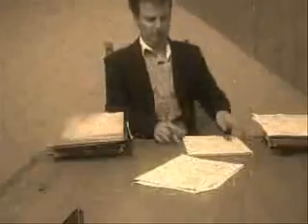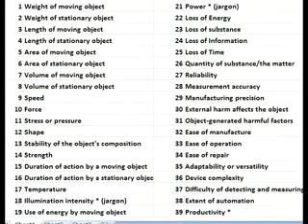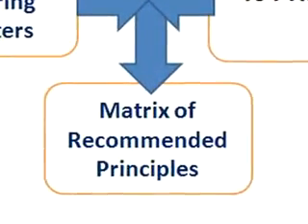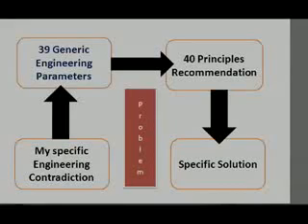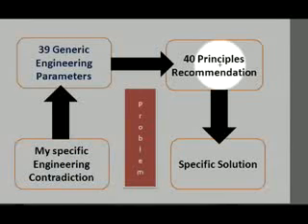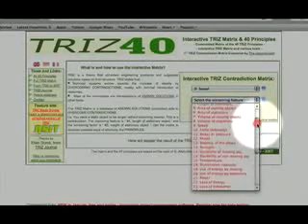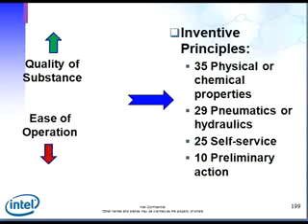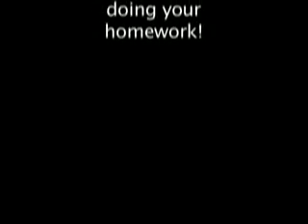TRIZ Shortcourse #10: Engineering/Technical Contradictions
idea that engineering systems can be deconstructed into the functional components.